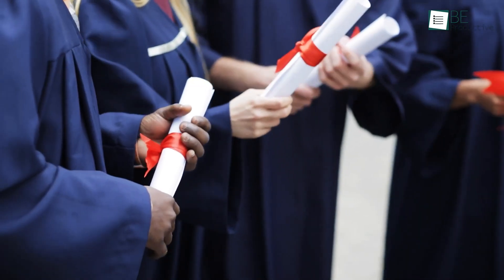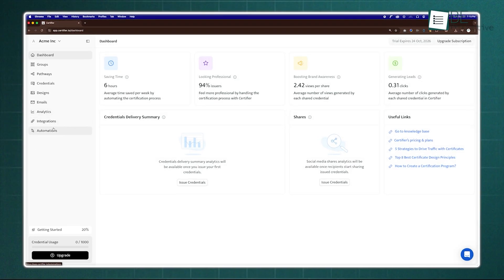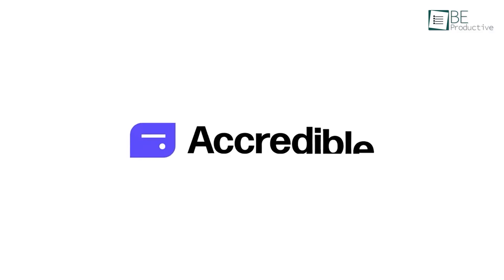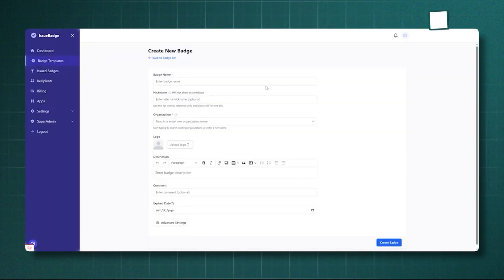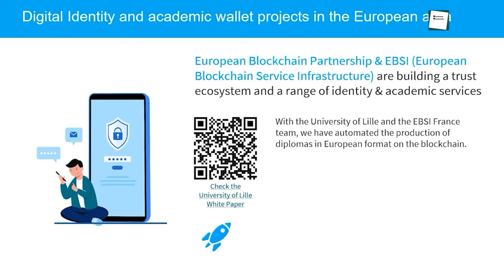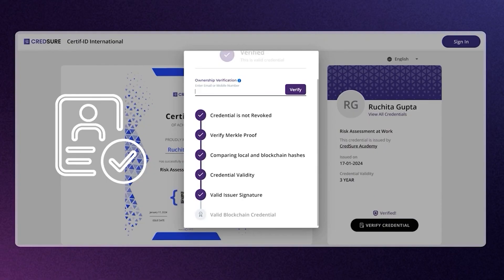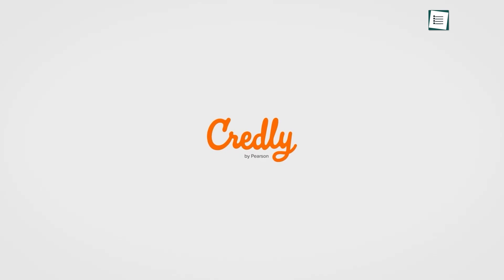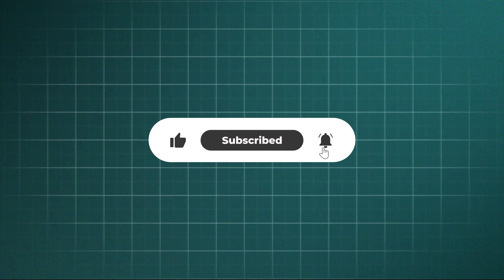Top 7 Tools For Digital Credentials in 2025 | Certificates, Badges, & Many More!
Top 7 Tools For Digital Credentials in 2025 | Certificates, Badges, & Many More! The skills-based economy is here, and digital credentials are your career currency. We dive into the top 7 digital credential tools comparing platforms like Credly, Accredible, and BCdiploma. Discover which one offers the best security, brand control, and job market connectivity to future-proof your organization. Don't issue another paper certificate before watching this!

00:00 - Intro
00:37 - Certifier
02:32 - Accredible
03:39 - Issue Badge
04:46 - BCdiploma
05:50 - CredSure
06:55 - CertifyMe
07:59 - Credly
09:03 - Verdict
Video you may also like:
ChatGPT said:

As digital learning and skill verification continue to evolve, digital credentials 2025 are becoming the new standard for proving what people know and can do. In this overview of the best digital credential tools, we break down the top digital credential platforms and online certificate platforms that make issuing certificates and badges faster, more secure, and far more shareable. Whether you're exploring digital badges software, comparing systems through a Certifier review, Accredible review, Credly review, or checking focused tools like Issue Badge, BCdiploma, CredSure, and CertifyMe, each platform brings something unique to the table. From open badge platforms to fully blockchain credentialing tools, these solutions act as powerful digital certificate generators with automated certificate issuance software and streamlined badge issuing tools.